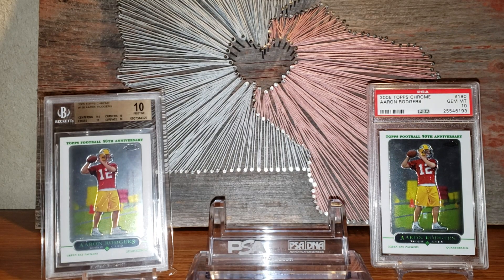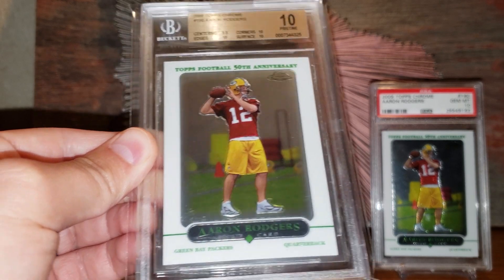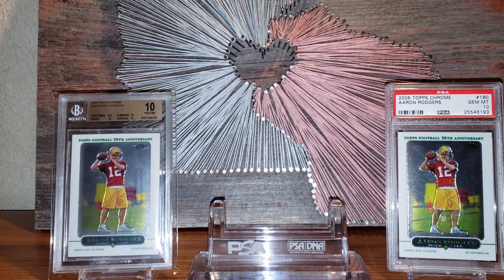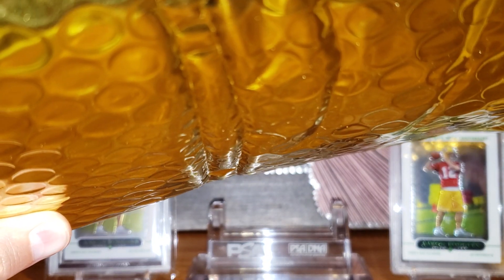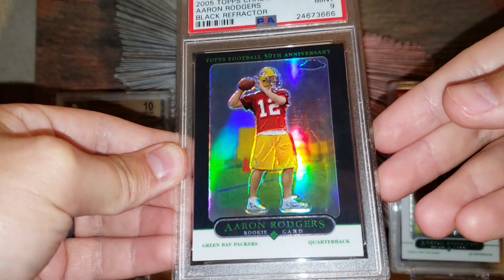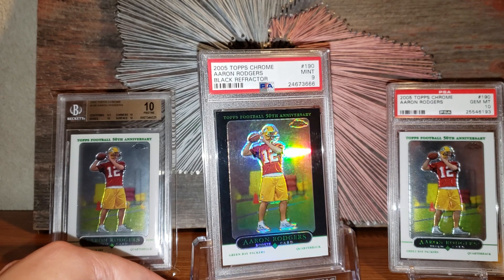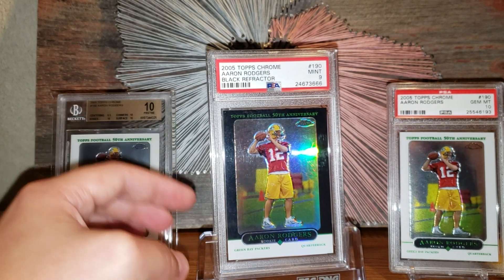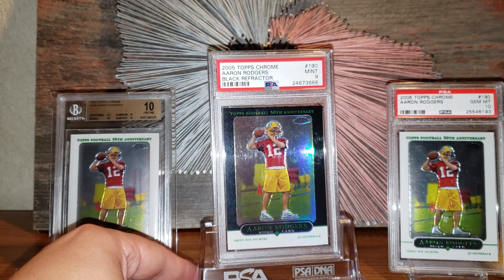My biggest Mailday this year!! Bring sunglasses...